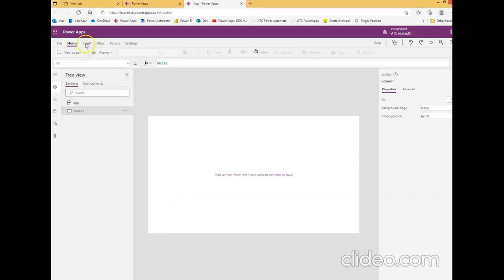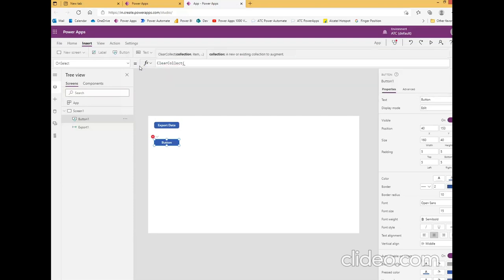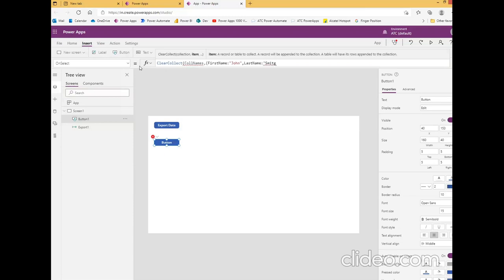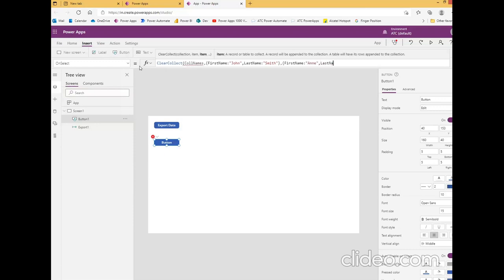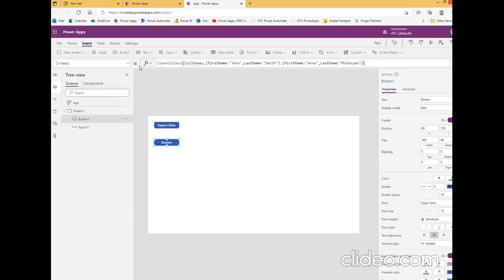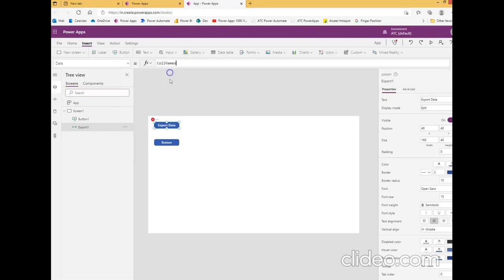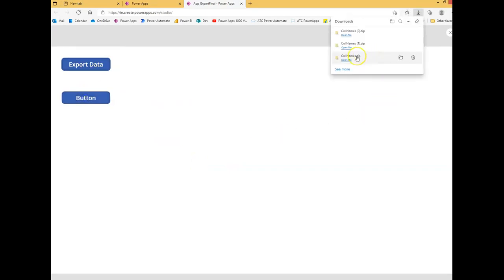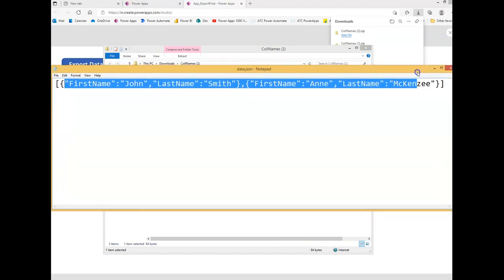Lesson32 - Export Control - Power Apps 1000 Videos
Description - This Video Covers Export Control